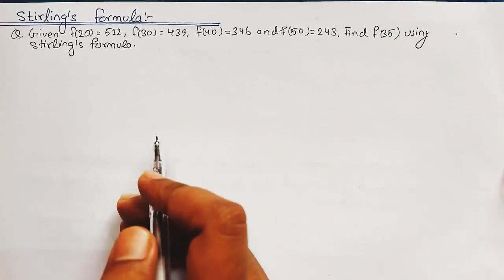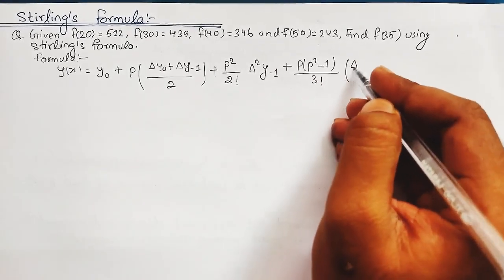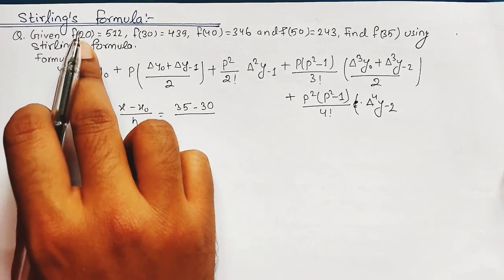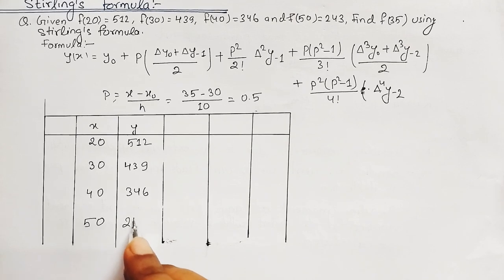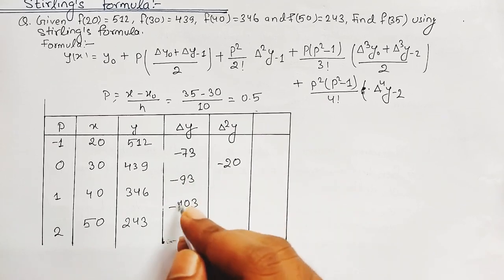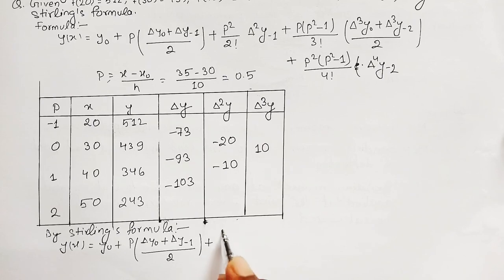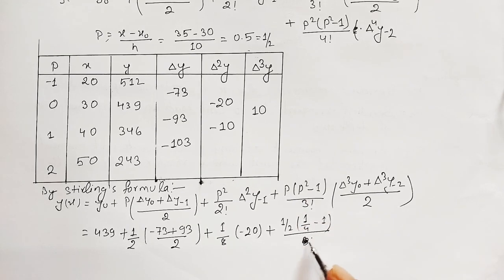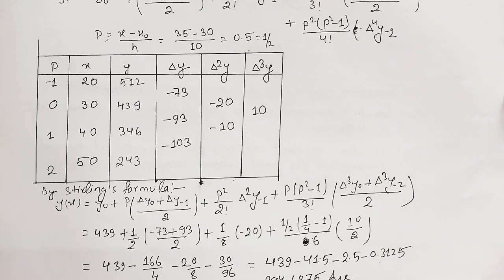Stirling's Interpolation Formula